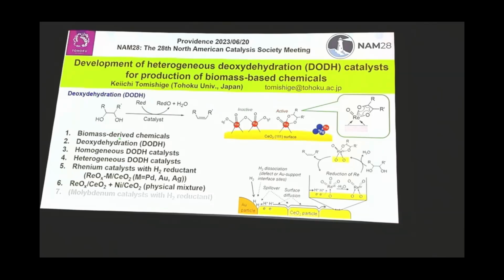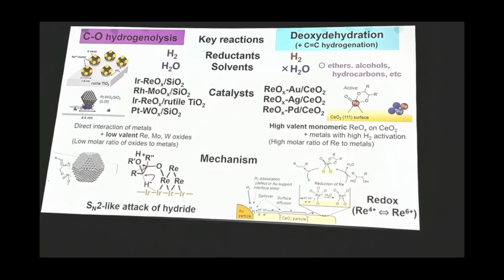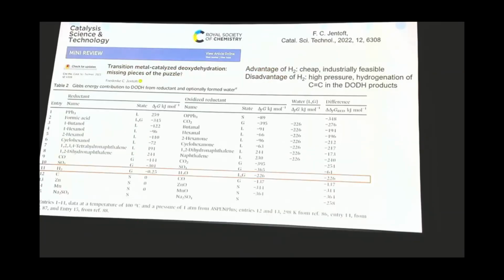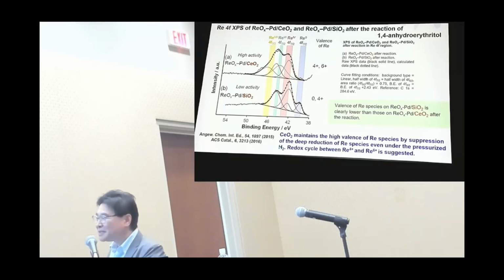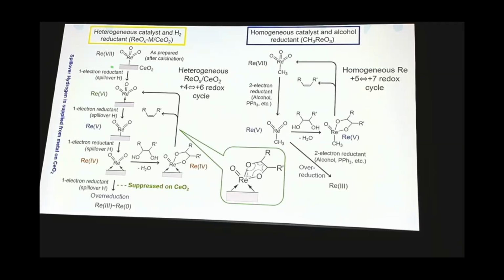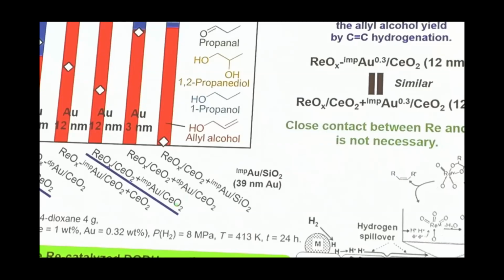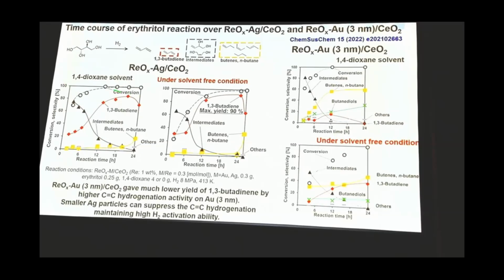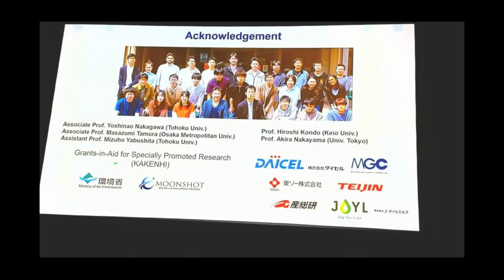Keiichi Tomishige (Tohoku Univ) keynote presentation at 28th NAM in Providence, RI in June 2023.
Keiichi Tomishige (Tohoku University) gives  keynote presentation at 28th NAM in Providence, RI in June 2023 entitled: "Development of Heterogeneous Deoxydehydration Catalysts for Production of Biomass-Based Chemicals".
       Video taken by Uschi Graham and edited and uploaded by Stu Soled